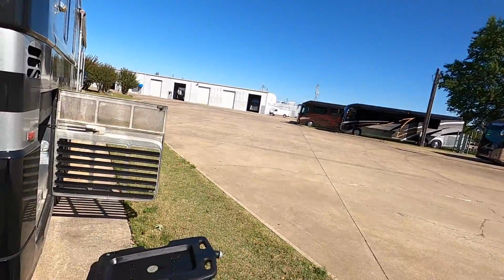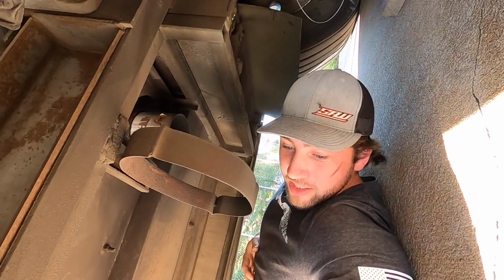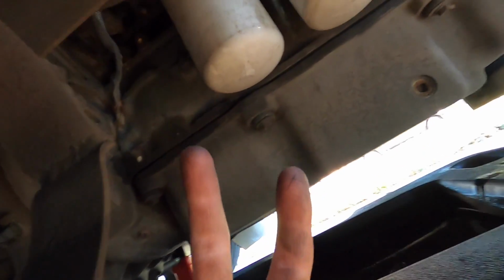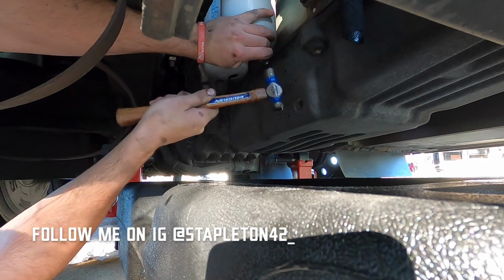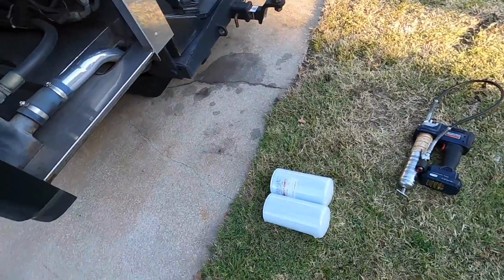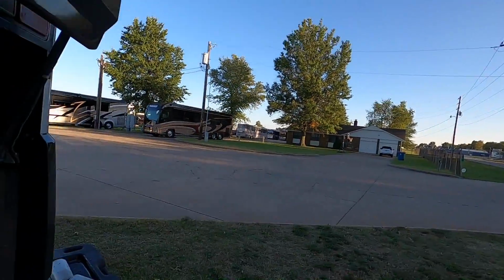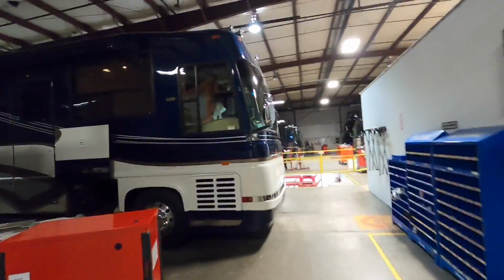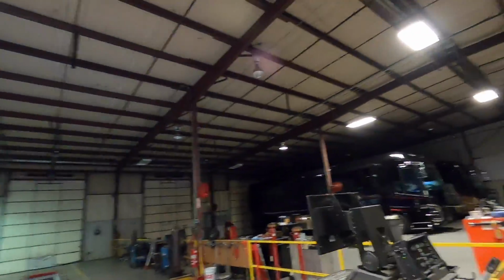Detroit Series 60 Oil Change in the Newell Coach Factory Parking Lot! (Not Supposed to do This)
I can say my service was done at Newell and I wouldn't be lying. I may have a unique stipulation that I did my own service at the Newell factory. This is the first oil change I've done on Big Al. It may have been long overdue or early and I will never know. All part of the process of getting the coach up to par and shared away after the previous owner. Once things like this are finished up I can focus on the fun stuff... like a bigger turbo.